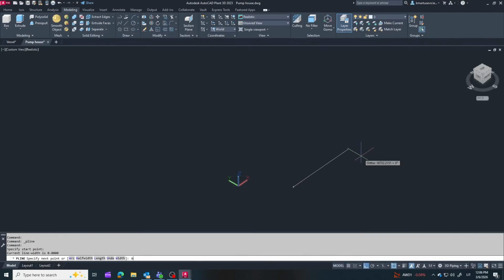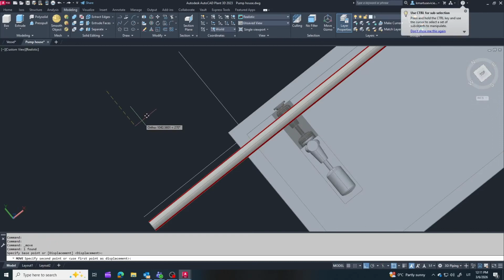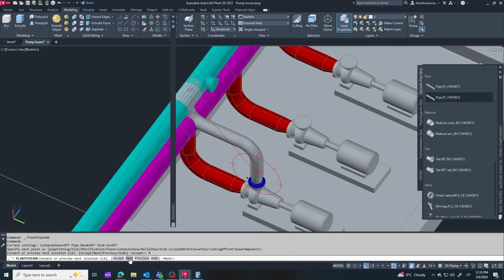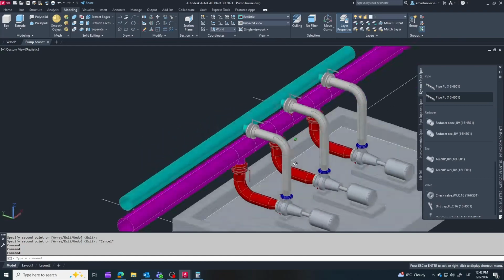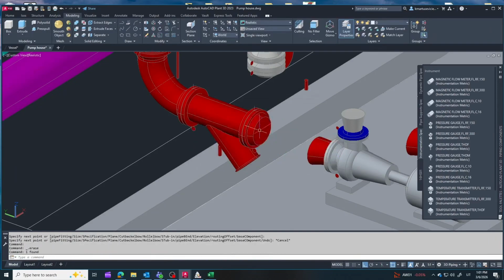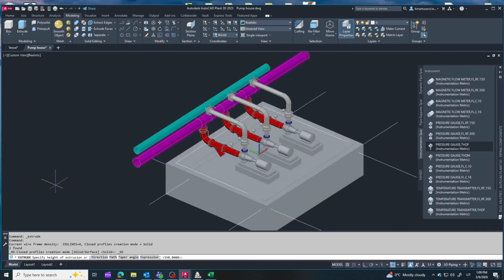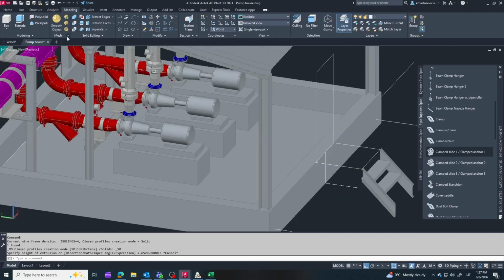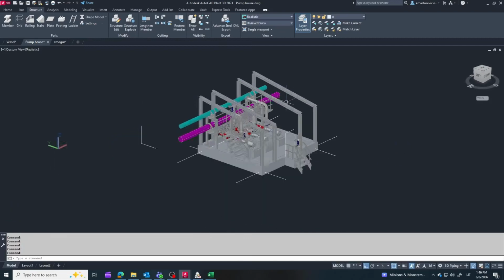How to Model a Pump House in AutoCAD Plant 3D | Pumps, Piping, Supports & Access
In this video I demonstrate how to model a pump house layout in AutoCAD Plant 3D.
We create a containment pit, place three pumps, design suction and discharge manifolds, and add valves, strainers, instruments, and pipe supports.

During the modeling process we also check important engineering aspects such as:

pump nozzle stress

proper manifold sizing

pipe supports and accessibility

maintenance platforms and stairs

valve and instrument placement

This type of 3D modeling helps engineers identify layout and maintenance issues early in the design stage, before construction begins.

The tutorial is useful for piping engineers, plant designers, and AutoCAD Plant 3D users who want to improve their industrial layout modeling skills.